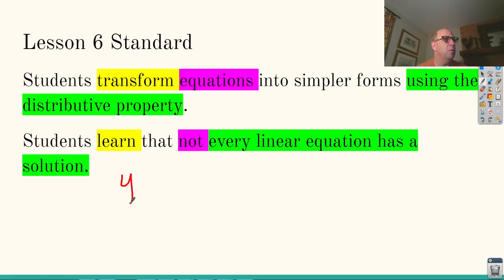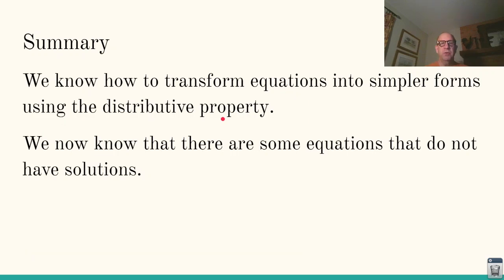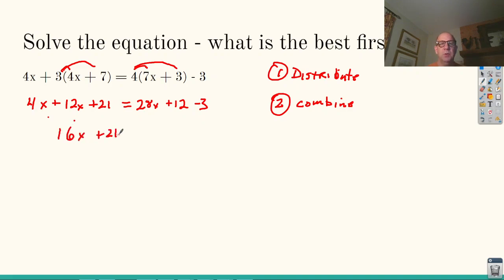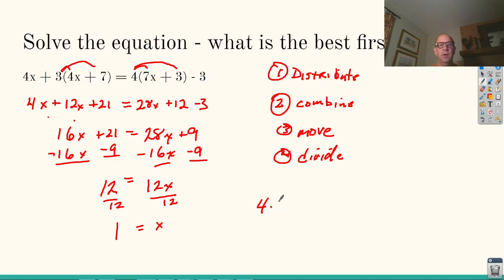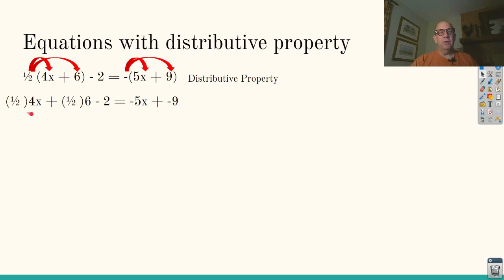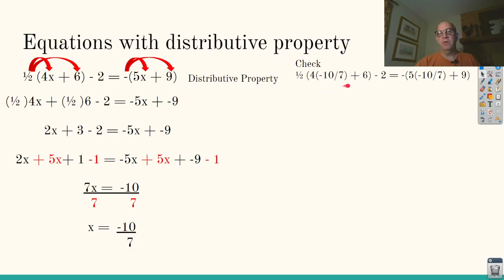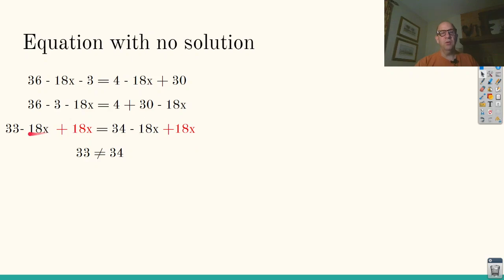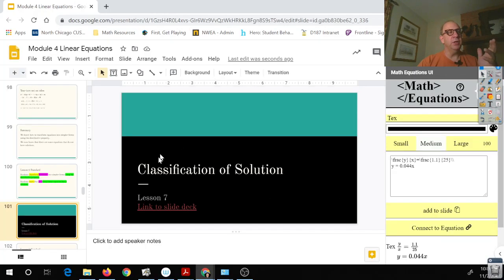Lesson 6 Module 4 Engage NY Writing and solving equations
Writing and solving equations and finding an equation with no solution